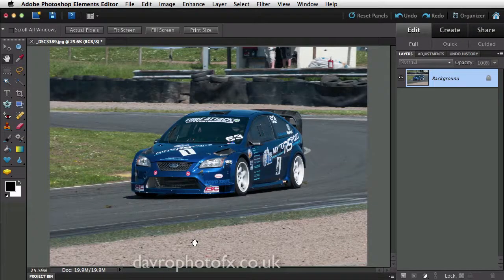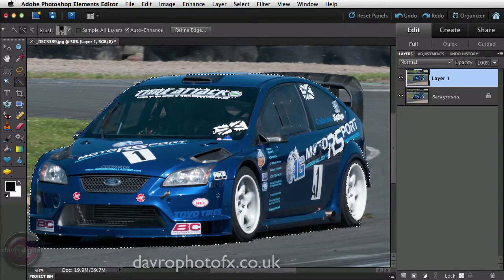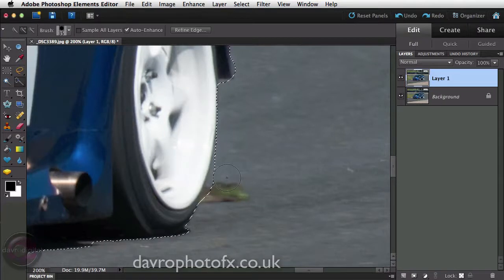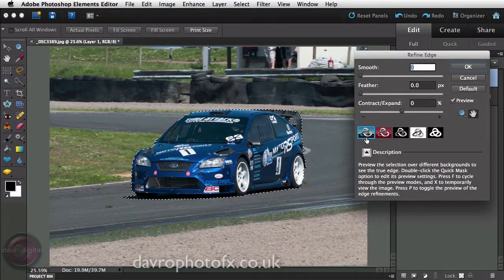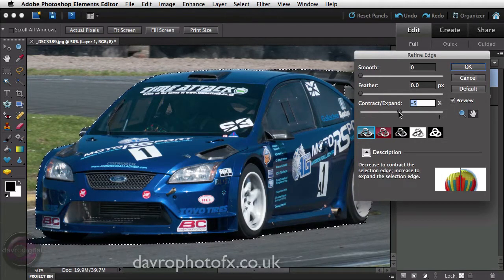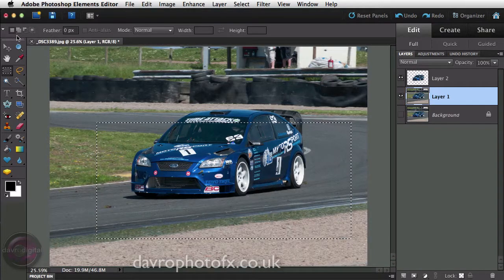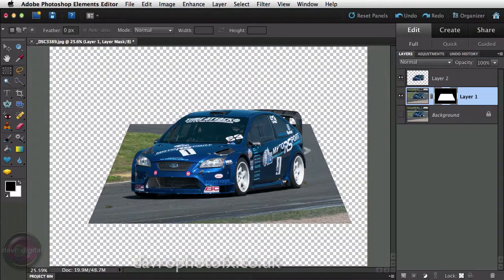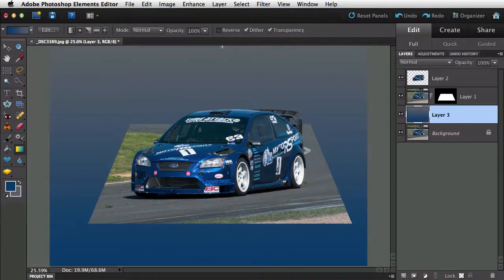Photoshop Elements Out of the frame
Creating and Out of the Frame effect in Photoshop Elements. Part 1 some of the tools used include  - Layers - Quick Selection - Refine Edge - Masking

David